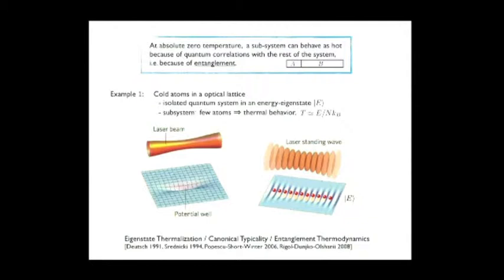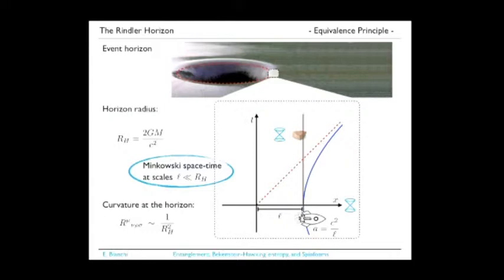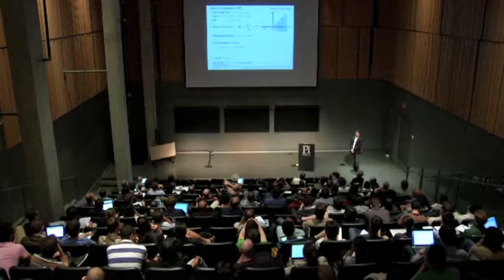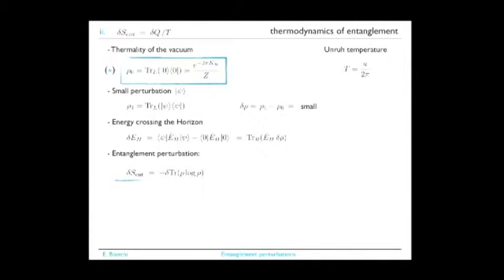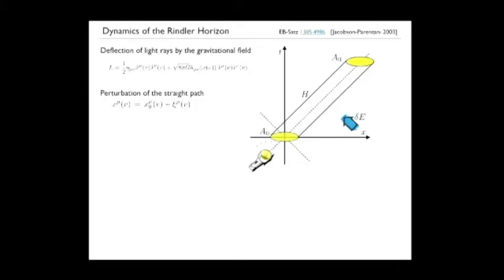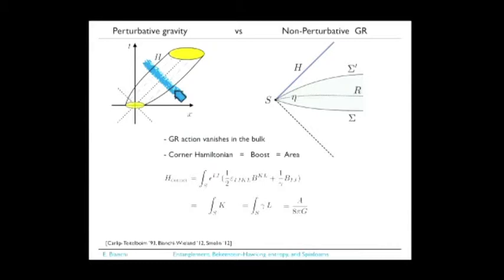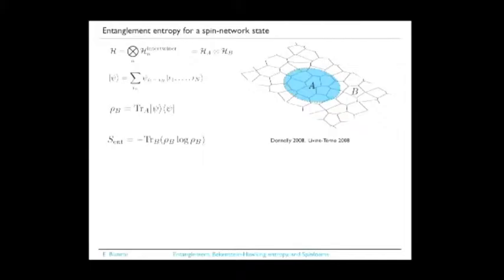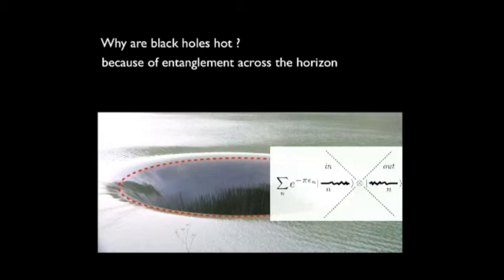Eugenio Bianchi - Entanglement, Bekenstein-Hawking Entropy, and Spinfoams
Title: Entanglement, Bekenstein-Hawking Entropy and Spinfoams
Speaker: Eugenio Bianchi
Abstract: I review recent developments on vacuum entanglement perturbations in perturbative quantum gravity and spinfoams, and discuss their relevance for understanding the nature of black hole entropy.